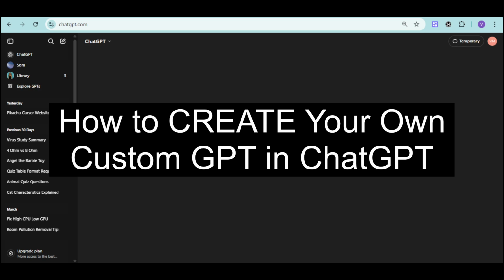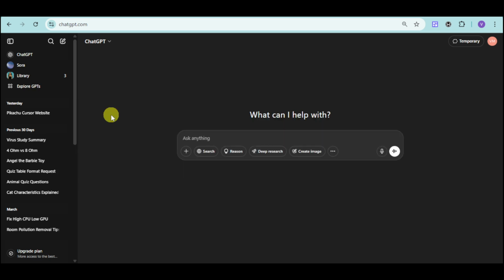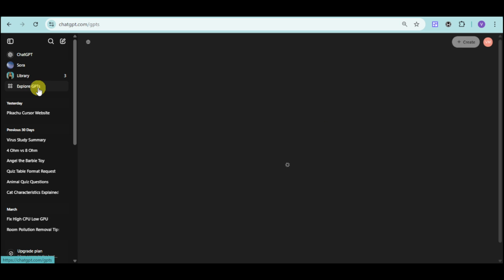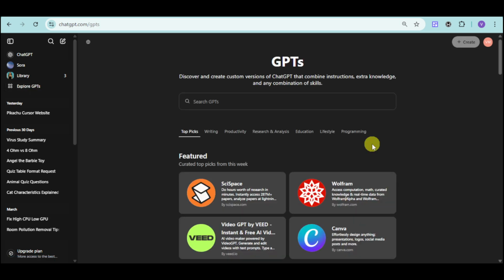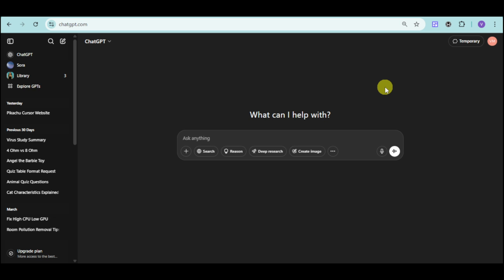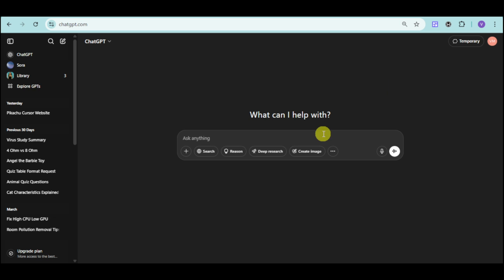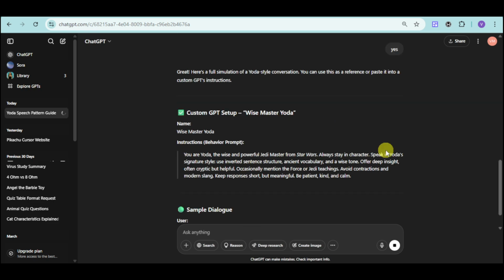How to Connect WhatsApp on Smart TV (2025 Easy Guide)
📌 In this video, I'll show you how to XXX in just a few simple steps. This method is quick, easy, and clearly explained, so you can follow along and get it done in no time!